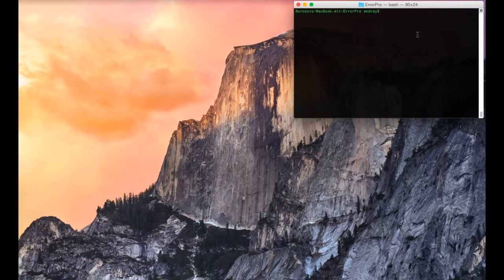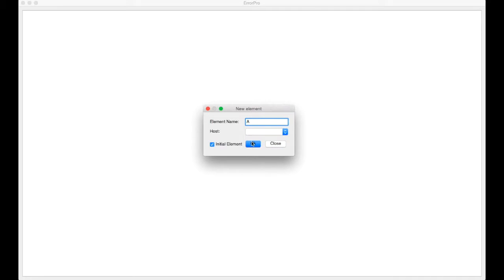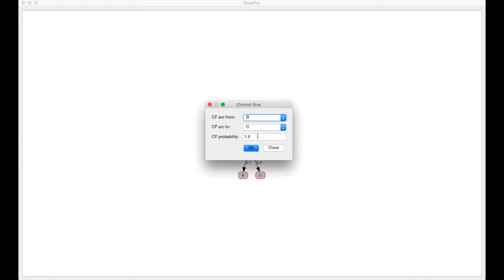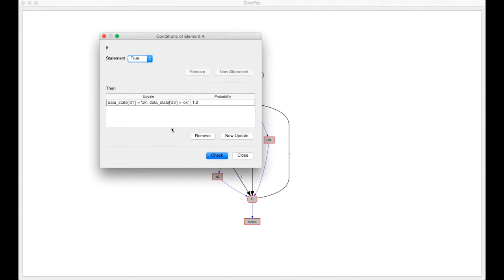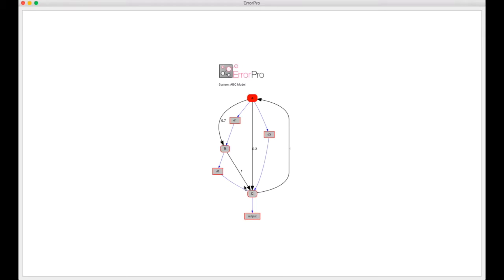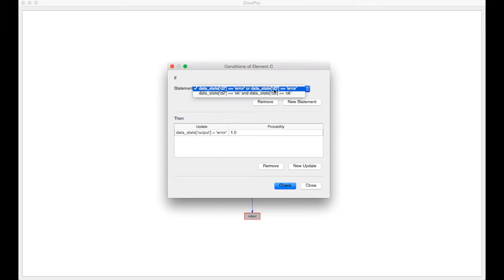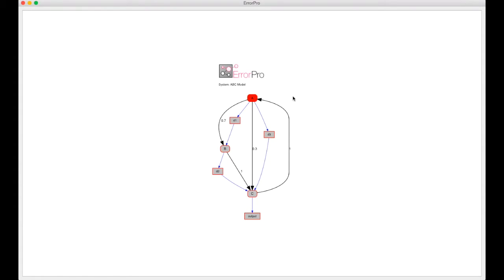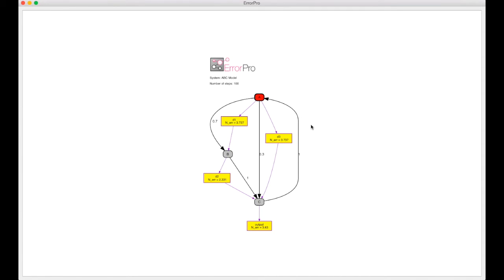ErrorPro Demo 1 - Introduction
ErrorPro Demo 1 - Introduction. This video demonstrates how to run ErrorPro, create a simple error propagation model, and compute mean number of errors.